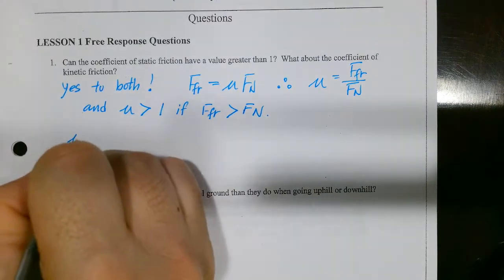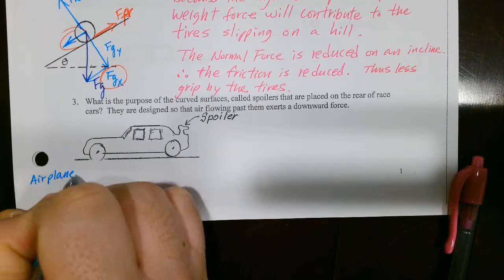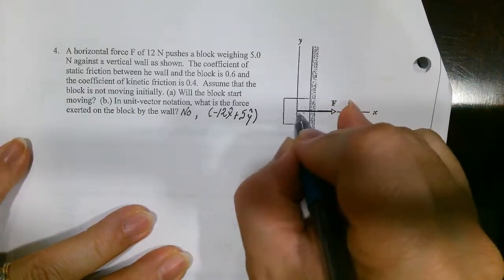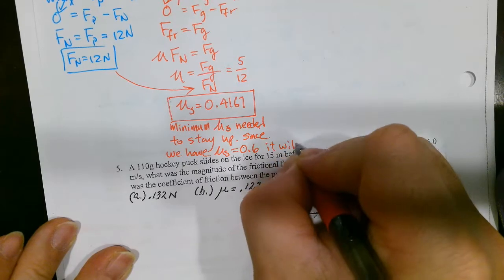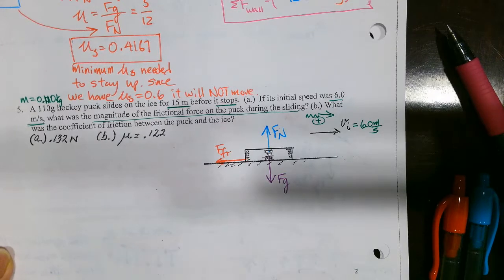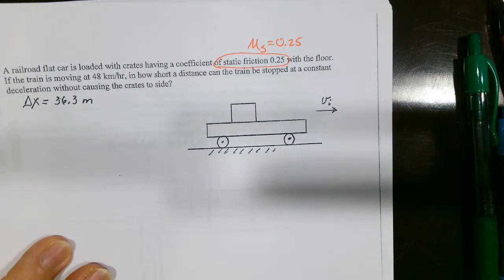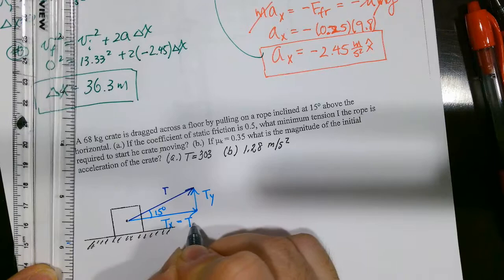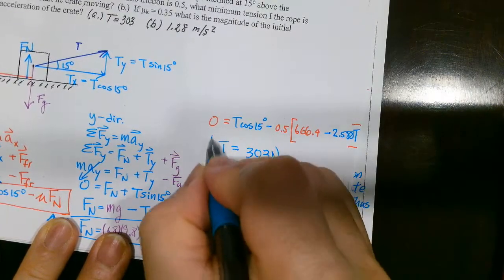AP Ch 6 Forces II Video 05 HW